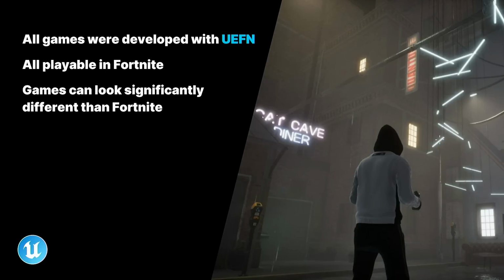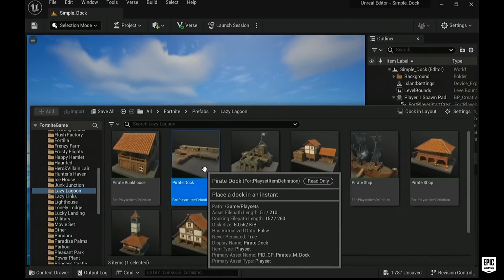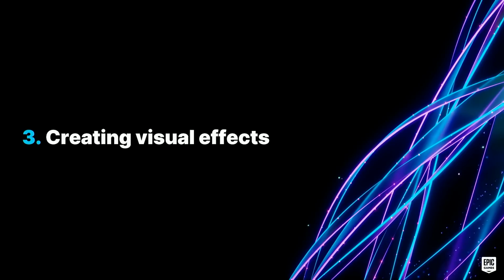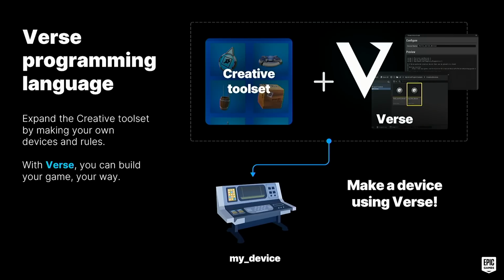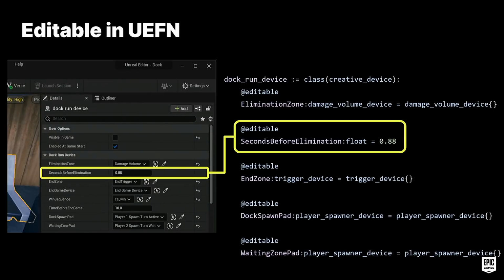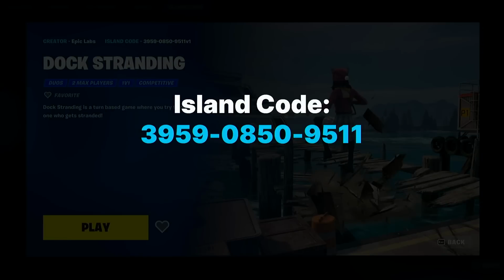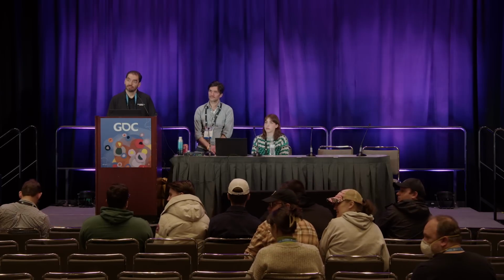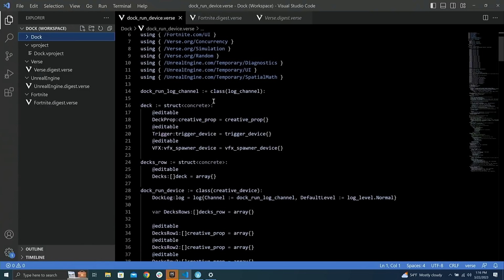Creating Your First Game in ‘Fortnite’ with UEFN | GDC 2023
Watch the recording of Epic Games’ talk from GDC 2023, ‘Creating Your First Game in Fortnite with UEFN’.

Fortnite has become an ecosystem where anyone can create and publish their own games. In fact, nearly half of all time spent in Fortnite already takes place in games and experiences that have been created by players using the Fortnite Creative toolset.

Our mission is to build on this and empower anyone to create games and experiences in Fortnite to be enjoyed by millions of players.

To date, that has meant reusing Fortnite assets and combining existing devices—Fortnite’s primary building blocks for authoring game mechanics—to express one's vision. But what if you want to go further: import your own assets, script your own logic, or create worlds beyond Fortnite’s style?

That's what we answer and demonstrate in this talk, by providing an introduction to UEFN— a version of Unreal Editor that can create and publish experiences directly to Fortnite.

Also check out our blog post for news on UEFN, 5.2, MetaHuman, and more